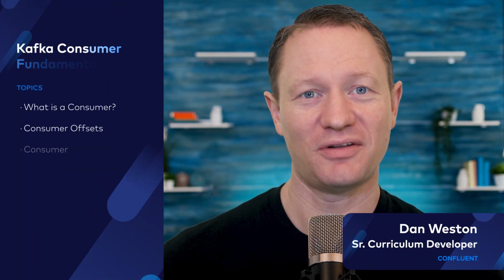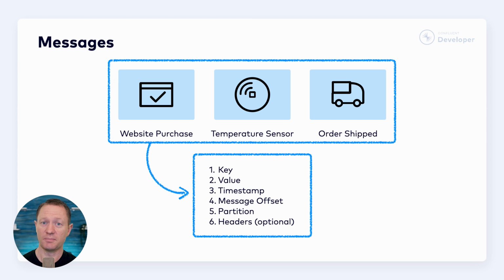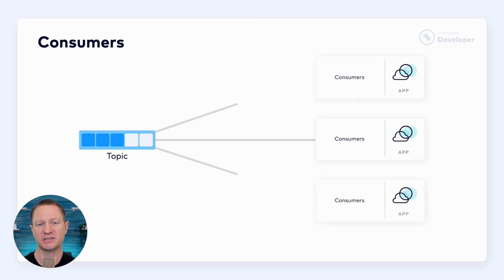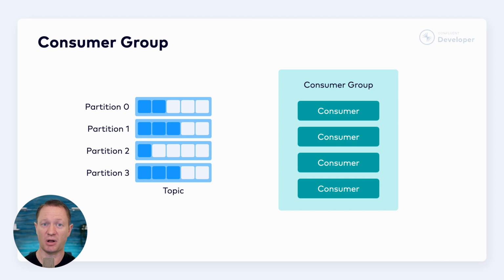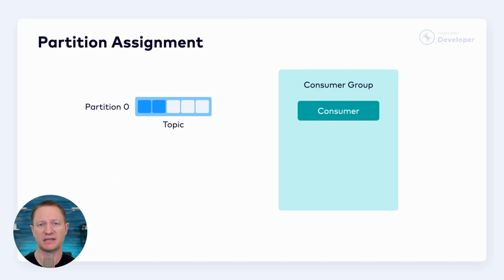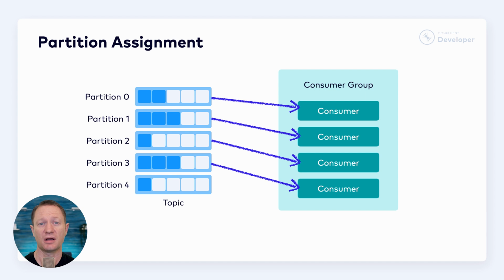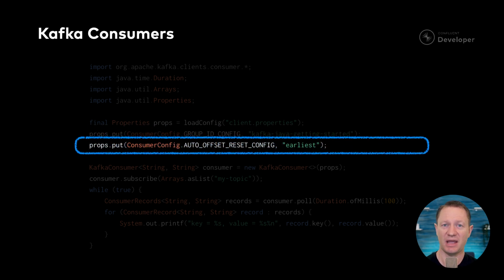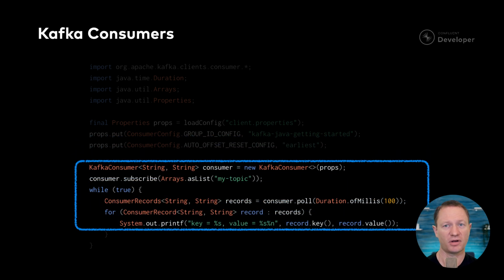What is a Kafka Consumer and How does it work?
Now that your data is inside your Kafka cluster, how do you get it out? In this video, Dan Weston covers the basics of Kafka Consumers: what consumers are, how they get your data flowing, and best practices for configuring consumers in a real-time data streaming system. You will also learn about offsets, consumer groups, and partition assignment.

CHAPTERS
00:00 - Intro
00:08 - What is a Consumer?
01:26 - Consumer Offsets
02:15 - Consumer Group
02:49 - Partition Assignment
03:46 - Consumer Configuration
04:55 - Closing